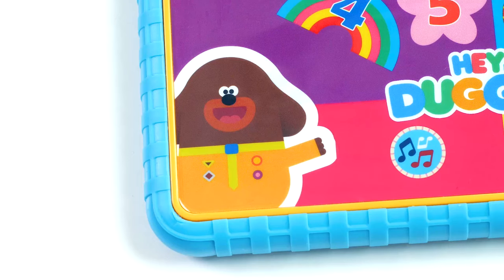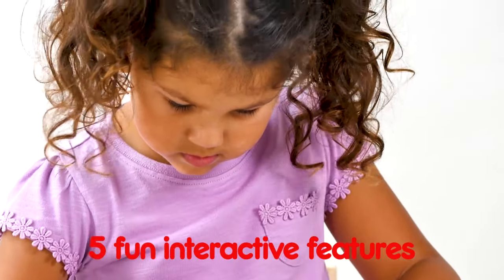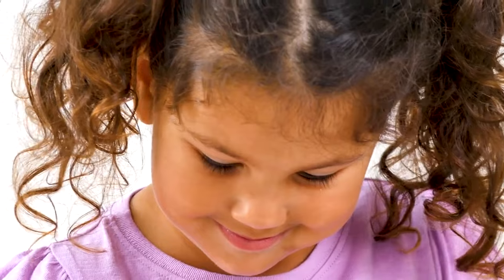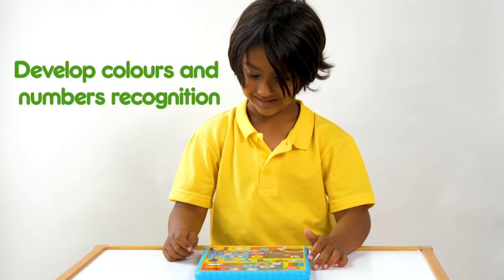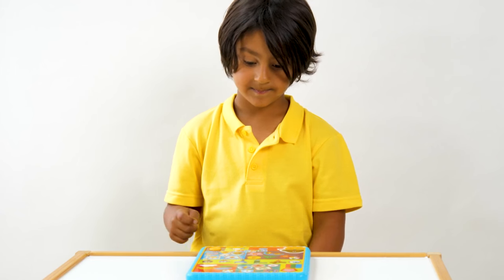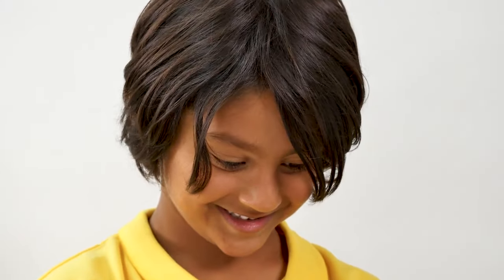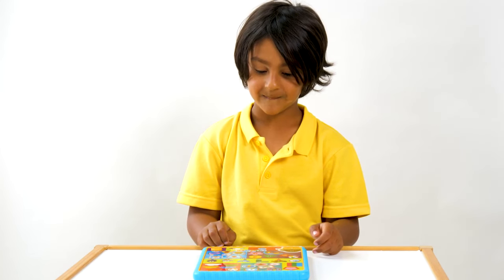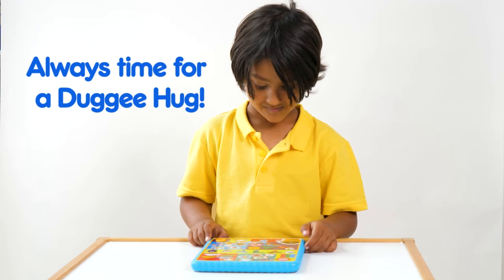Hey Duggee Smart Tablet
With 5 games to encourage learning about colours, numbers, shapes, letters, the Hey Duggee Squirrels and badges. The touch sensitive screen makes exploration fun and easy to follow.
Duggee lights up when the questions are asked!